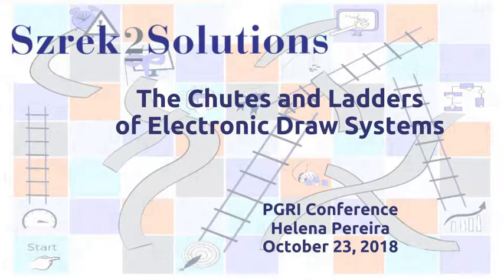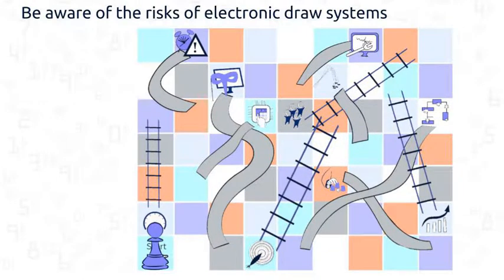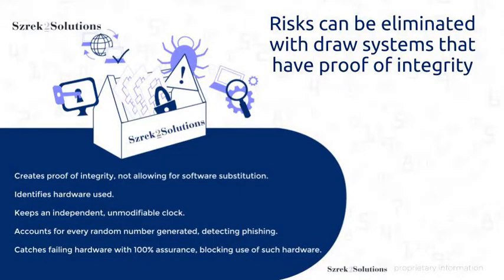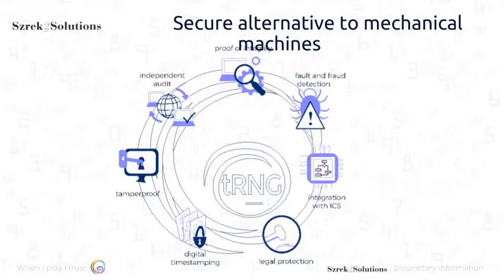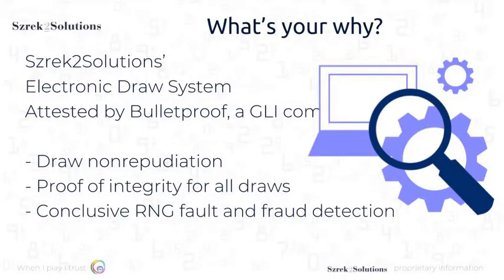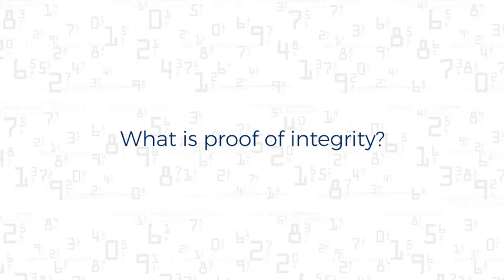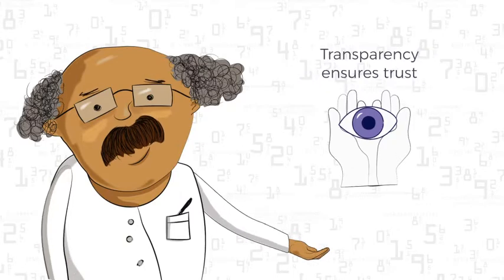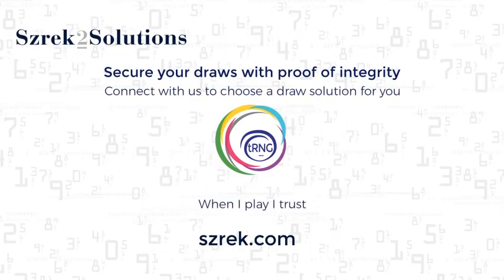Presentation at PGRI Lottery Expo in NYC October 22-24, 2018: the Chutes and Ladders game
Presentation at PGRI Lottery Expo in NYC October 22-24, 2018: the Chutes and Ladders of Electronic Draw Systems by Szrek2Solutions (Szrek)

Recorded by Paul and Susan Jason of PGRI. Please see PGRI talks for the original at pgritalks.com or access the video directly at